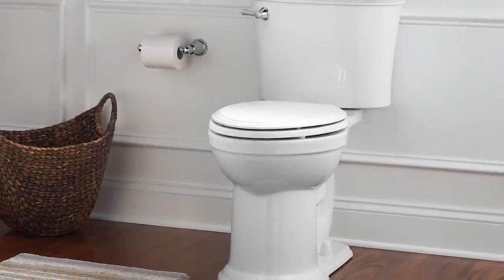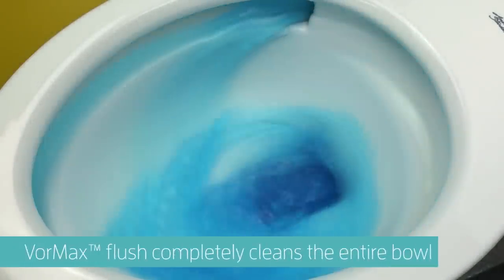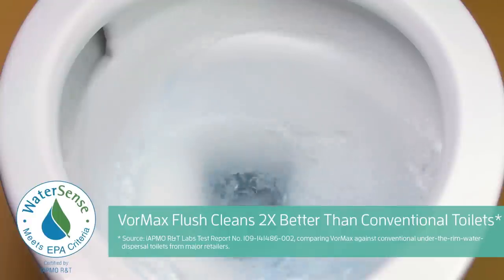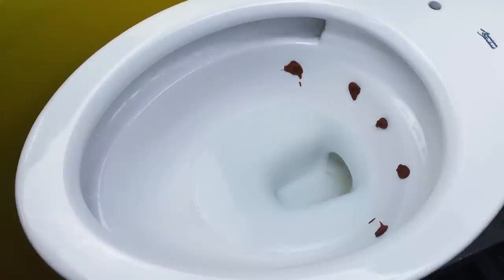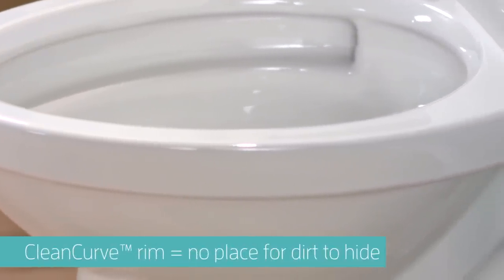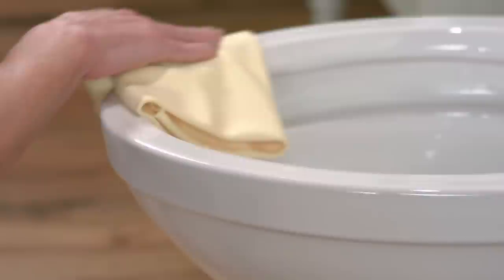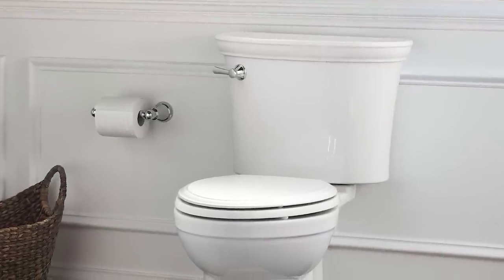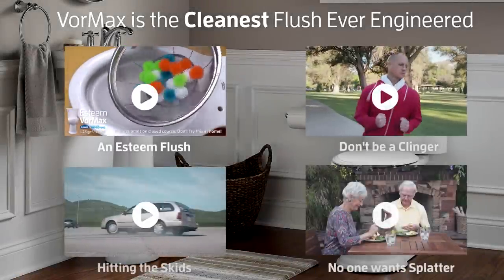Esteem VorMax Toilet by American Standard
The Esteem VorMax right height elongated toilet cleans 2 x better than conventional toilets*. This revolutionary toilet features technology that delivers one powerful jet of water that powerfully scrubs the entire surface of the bowl from top to bottom. The CleanCurve Rim design eliminates hidden, hard-to-reach surfaces where dirt and buildup tend to hide.

If you don't like scrubbing toilet bowls, this is the toilet for you!

* Source: IAPMO R&T Labs Test Report No.109-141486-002, comparing VorMax™ against conventional under-the-rim-water-
dispersal toilets from major retailers.